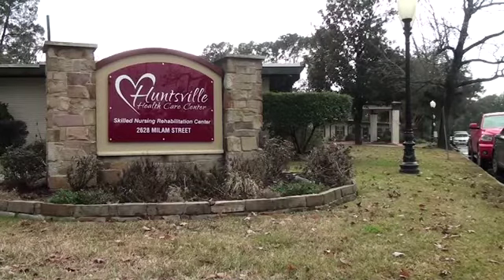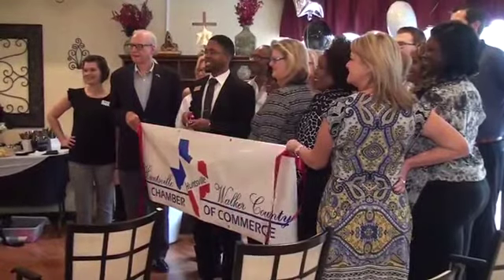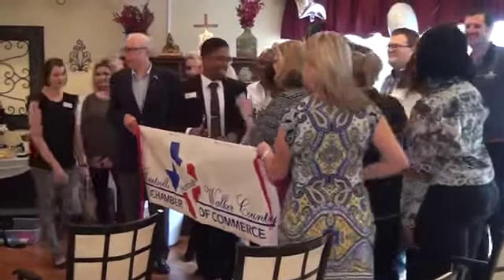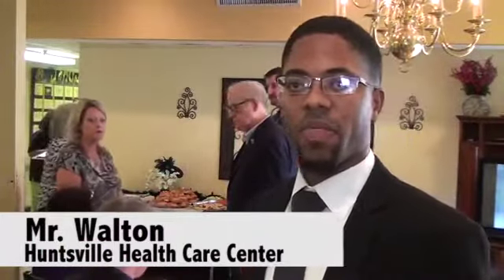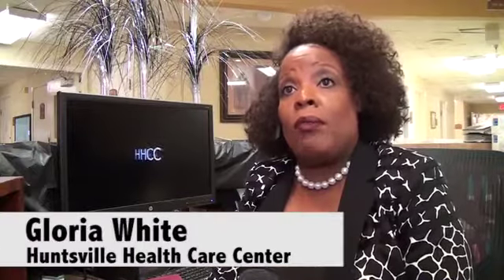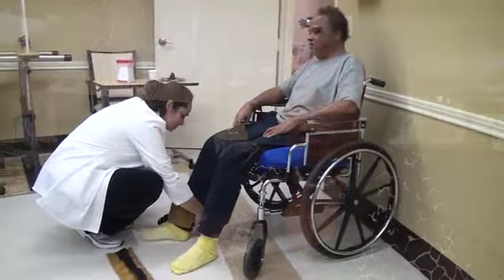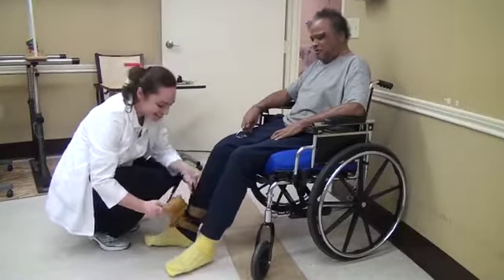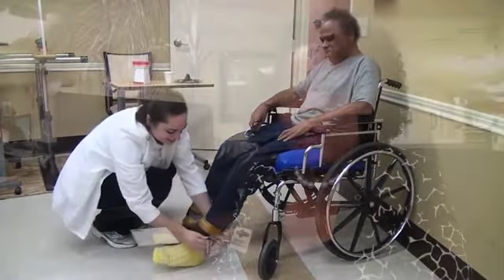HHCC Ribbon Cutting Event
Huntsville Health Care Center provides quality care in a family environment.